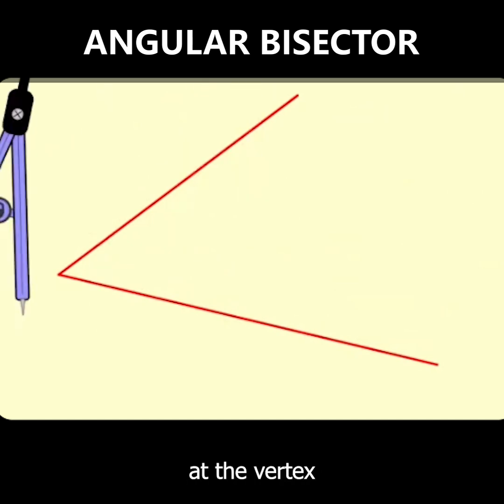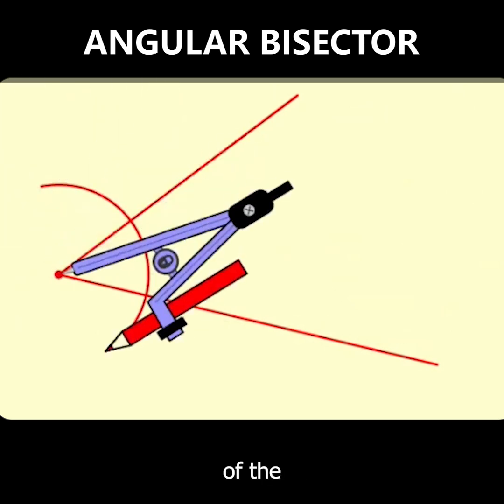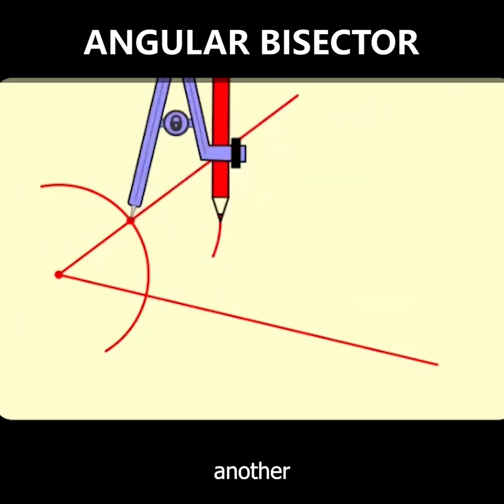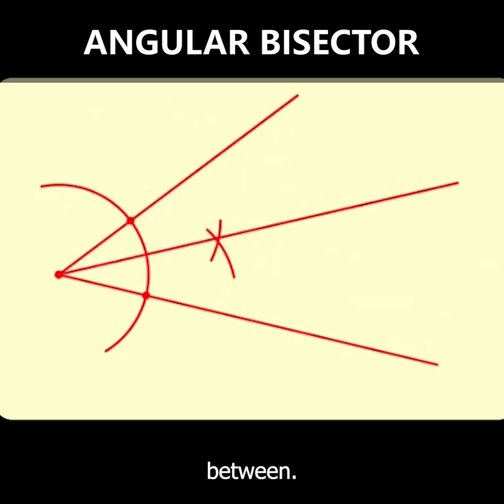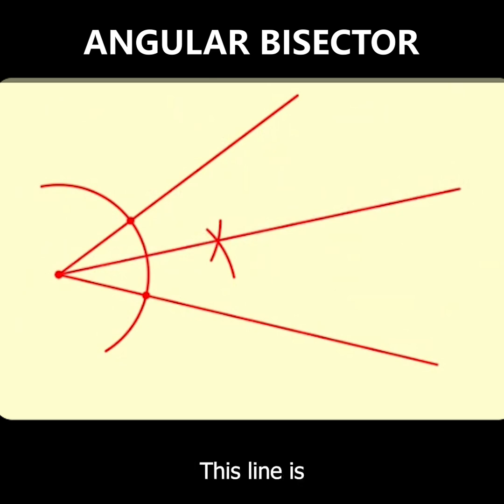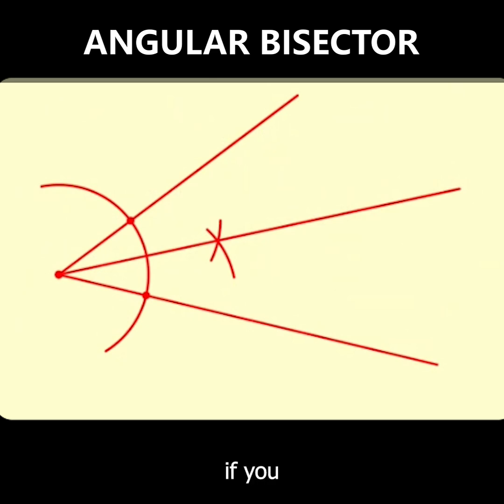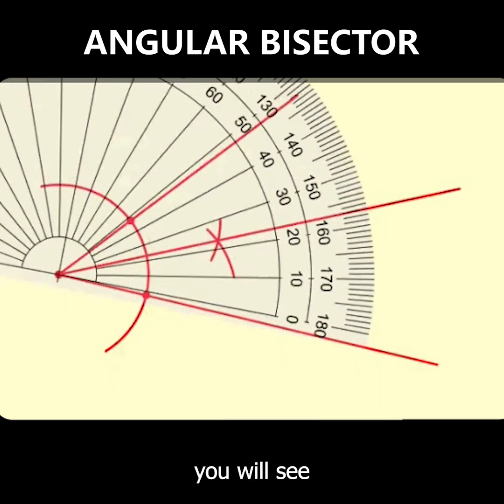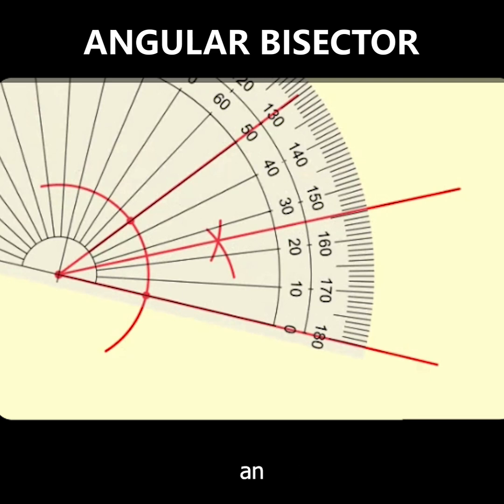Bisect an Angle Perfectly! | Easy Geometry Construction Trick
Want to bisect an angle with 100% accuracy?
In this fast and clear tutorial from @SujataMaths, learn how to bisect any angle perfectly using just a compass and ruler. This quick geometry construction is ideal for Class 6–10 maths and competitive exams.

Whether you study under CBSE, ICSE, IGCSE, Cambridge Maths, or Singapore Maths, this video makes angle bisection super simple and accurate.